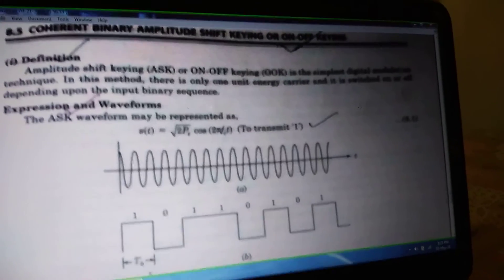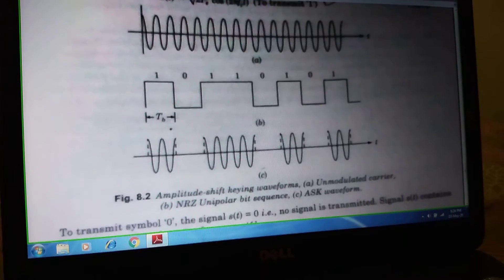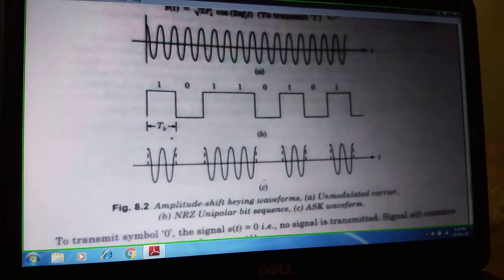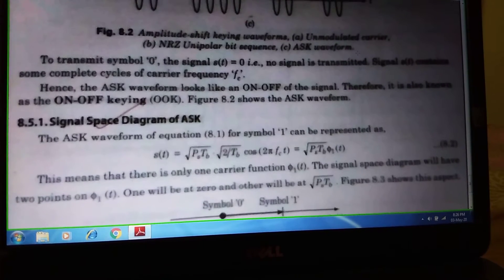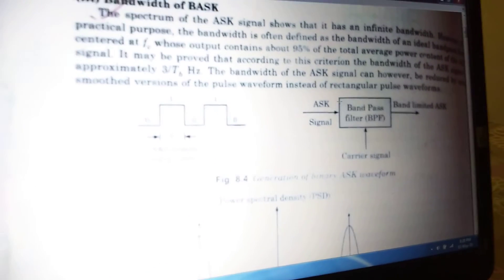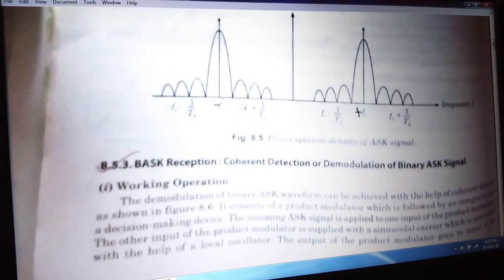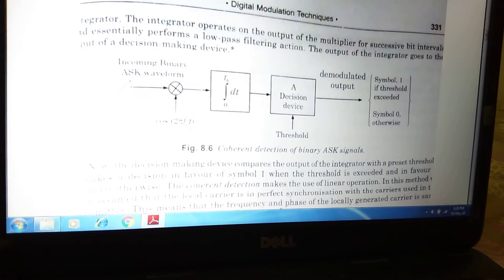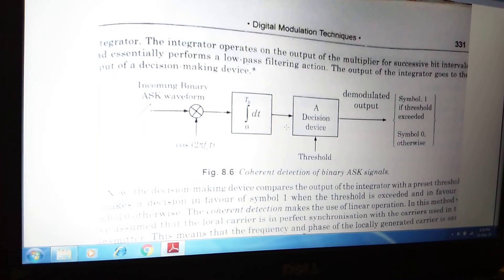Video lecture on Coherent BASK-1